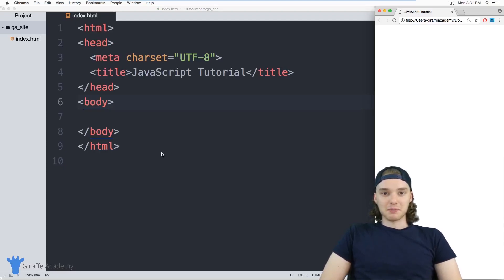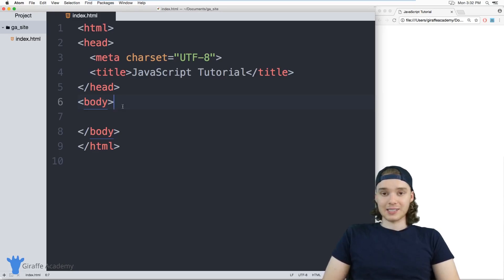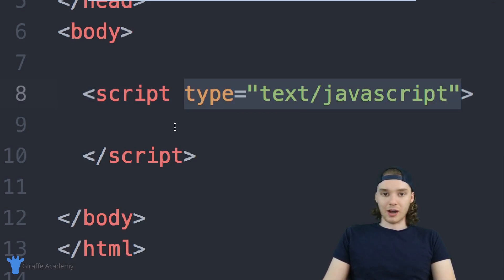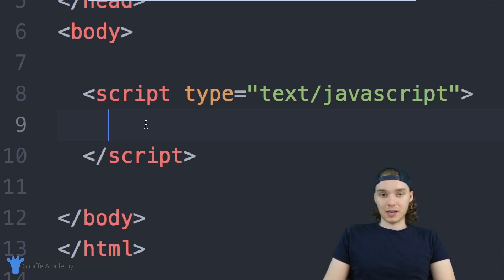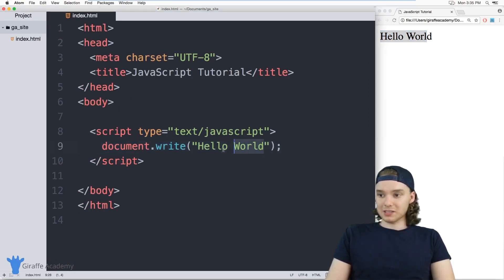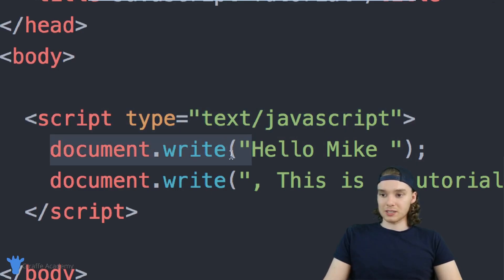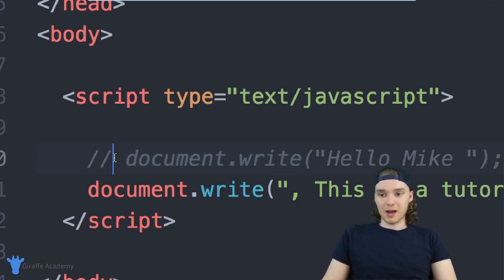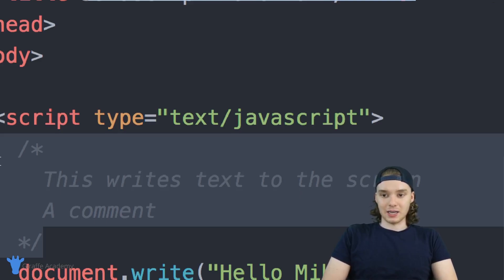Setup & Hello World | JavaScript | Tutorial 3